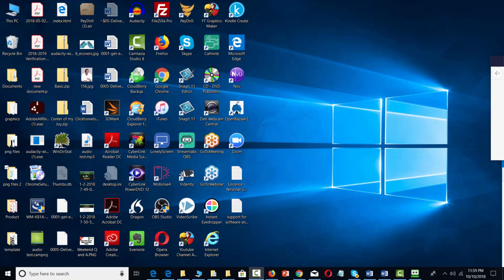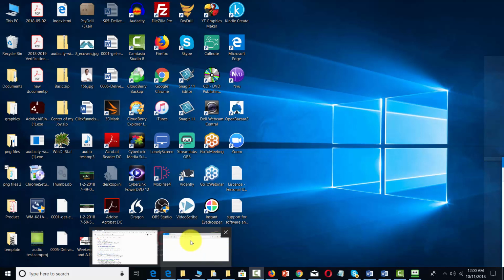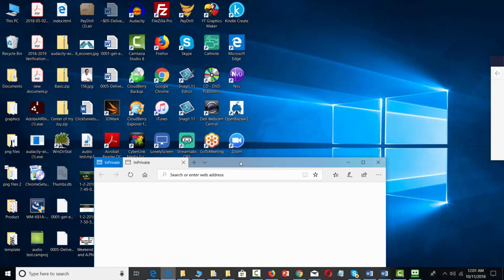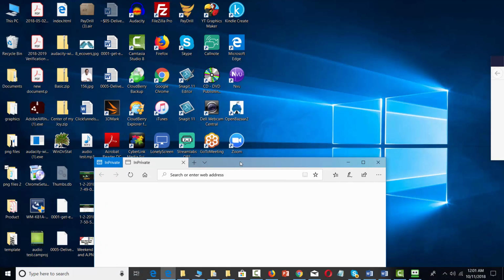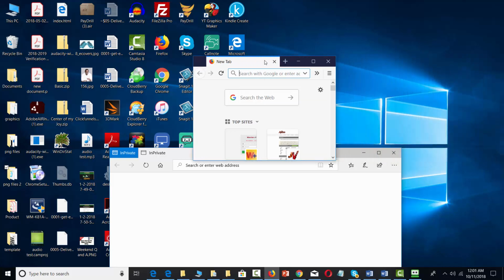39 Managing Lost Windows Free Windows 10 Training Course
Managing Lost Windows Free Windows 10 Training Course